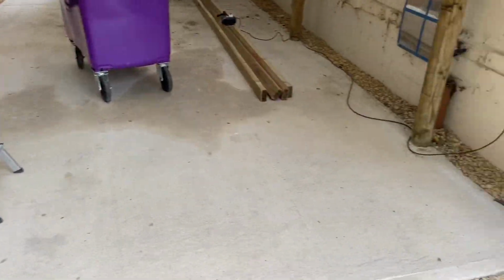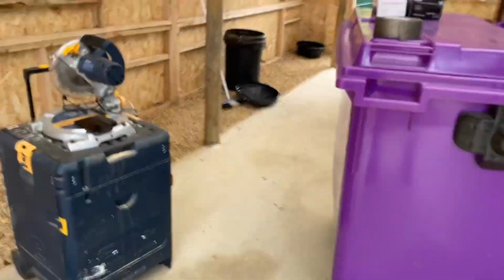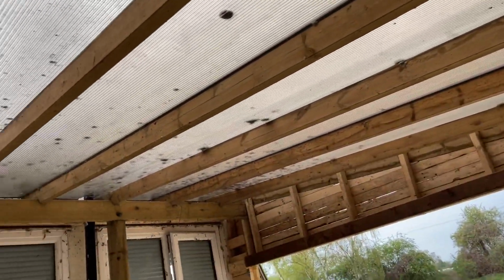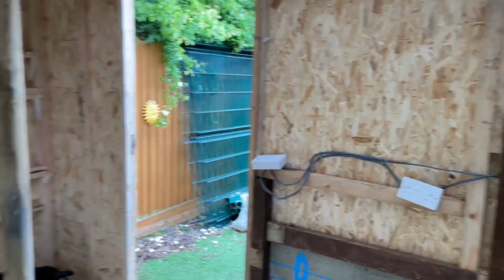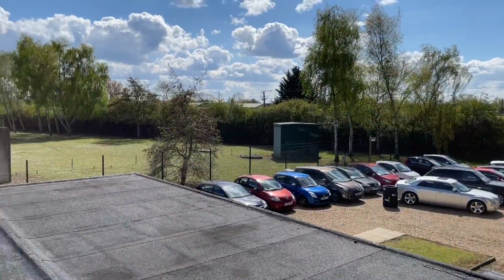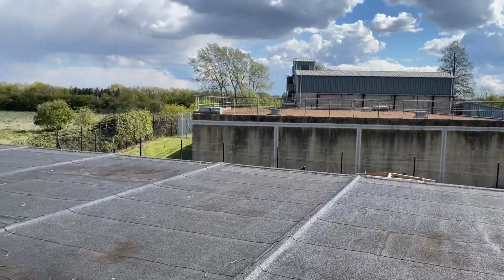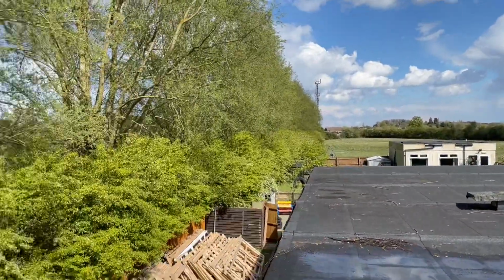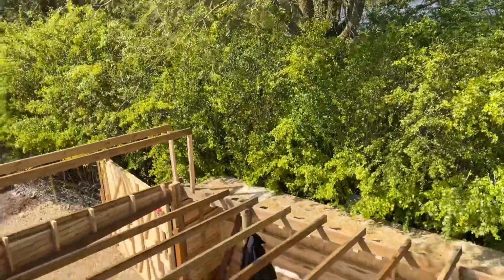Definitely a week to remember....New Workshop that me & Awesome Matty built 👨‍🔧 🚜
A week to remember. the weather was terrible 🌧 and amazing ☀️